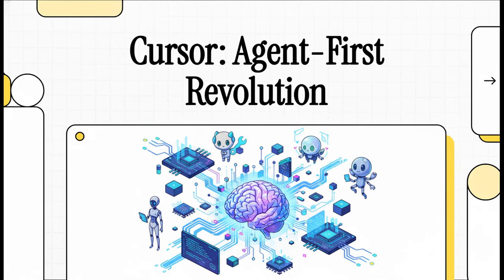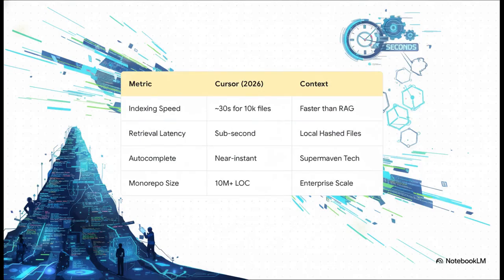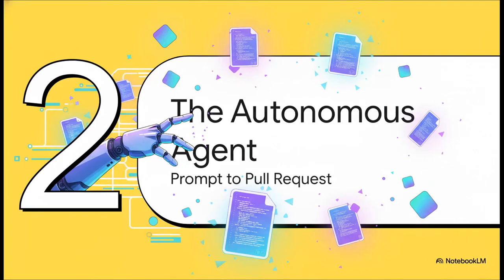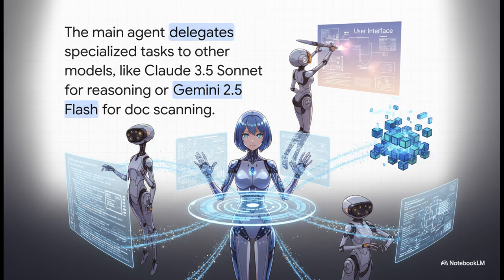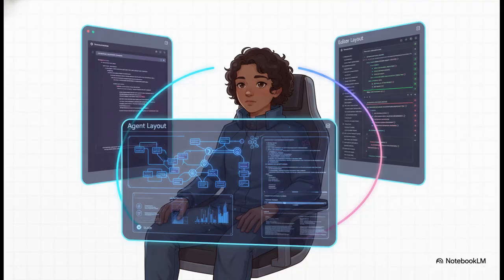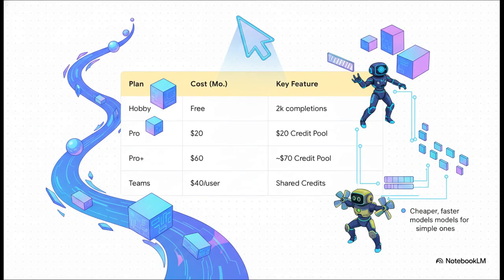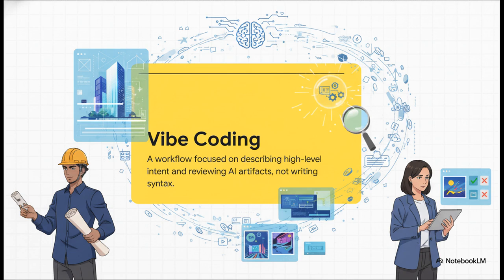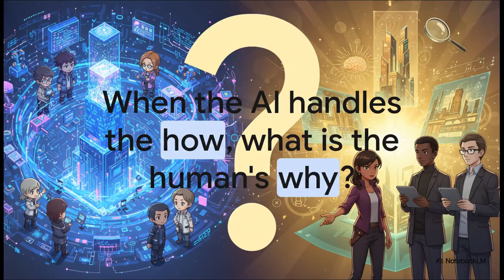The Cursor IDE 2026 Ecosystem: Architecture and Agentic Autonomy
Is the age of the manual coder over? In early 2026, **Cursor** has moved beyond being a simple "AI plugin" to become the central orchestration layer for software engineering. By forking Visual Studio Code and rebuilding it around an **agentic engine**, Cursor has achieved a **40% increase in pull request merge velocity** for high-performance teams.

In this video, we explore the massive updates that have defined the Cursor ecosystem this year:

### **The Power of Composer 1.5**
The flagship **Composer 1.5** now handles complex, multi-file refactors using a structured **"Plan-Execute-Verify" loop**. It can even delegate specialized subtasks to **parallel subagents**—using models like Claude 3.5 Sonnet for reasoning or Gemini 2.5 Flash for high-speed documentation scanning.

### **Mission Control & Cloud Handoff**
Stop waiting for your AI to finish. **Mission Control** provides a "grid-view" dashboard to monitor multiple agent tasks simultaneously. With **Cloud Handoff**, you can prepend a message with the **& symbol** to send long-running tasks to a cloud sandbox, allowing them to continue even if you close your laptop.

### **Design Mode & Voice Input**
*   **Visual Editor:** Drag a Figma mockup or screenshot directly into the chat; the agent "sees" the UI and generates the corresponding React or Tailwind code.
*   **Voice Mode:** A native speech-to-code interface fine-tuned for developer jargon like "Kebab-case" and "Kubernetes Pods".

### **Cursor for JetBrains**
For the first time, Cursor’s agentic core is available inside **IntelliJ IDEA, PyCharm, and WebStorm** via the new **Agent Client Protocol (ACP)**. We also dive into the new **Cursor Marketplace**, featuring 30+ plugins from partners like **Atlassian, Datadog, and GitLab**.

### **Security & The "Vibe Coding" Shift**
We discuss the rise of **"vibe coding"**—a workflow where developers act as architects and reviewers rather than syntax writers. Plus, we look at Cursor's new **Security Agents**, like **Vuln Hunter** and **Anybump**, which automatically find vulnerabilities and patch dependencies across thousands of PRs.

### **Pricing & Credits**
Cursor has transitioned to a **usage-based credit system**. We break down the tiers, from the **$20 Pro plan** to the **$200 Ultra tier** for power users requiring priority access to frontier models like GPT-5.

**Are you still "writing" code, or are you "directing" it?** Let us know your thoughts on the 2026 agentic landscape in the comments.